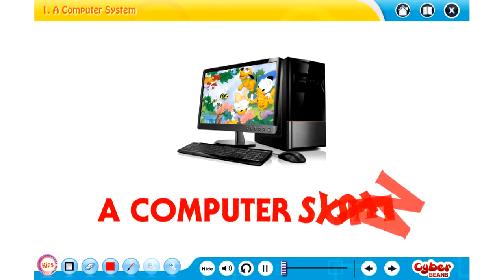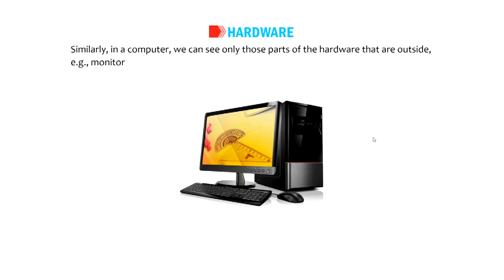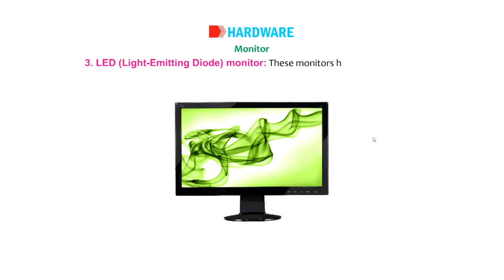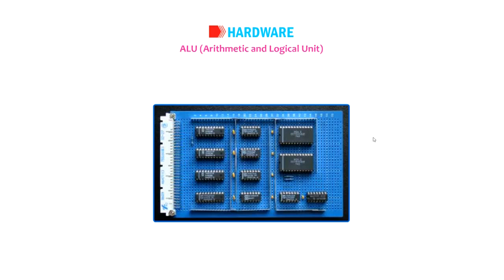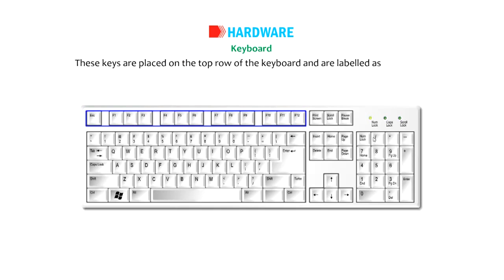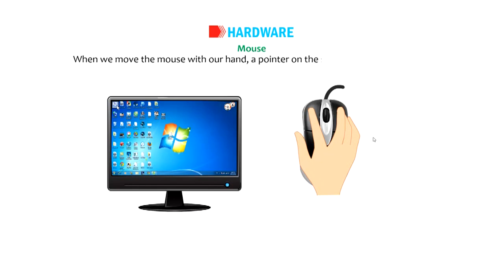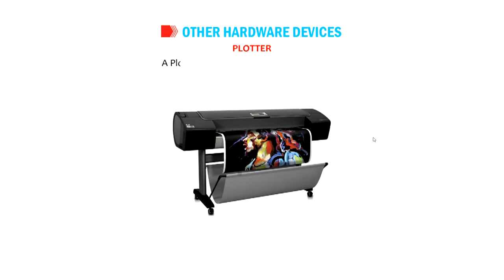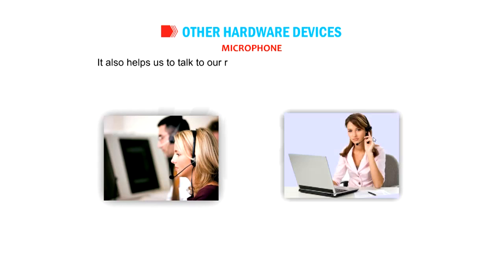3rd part 1